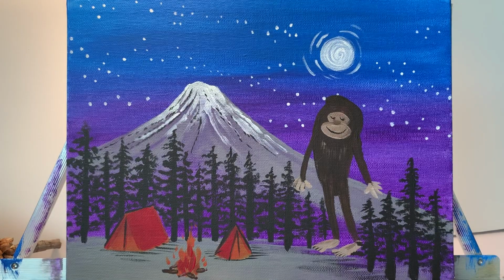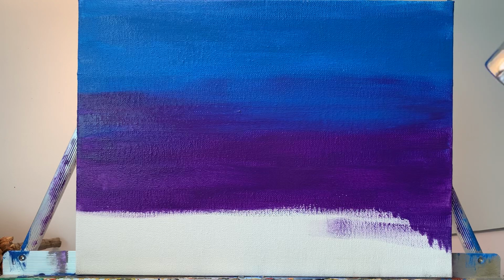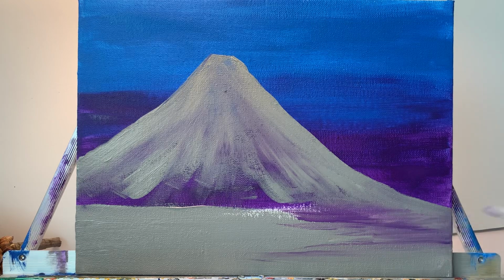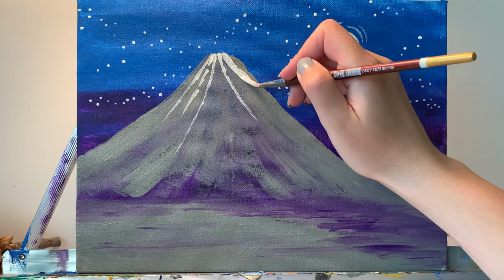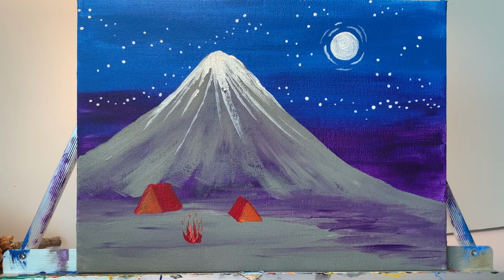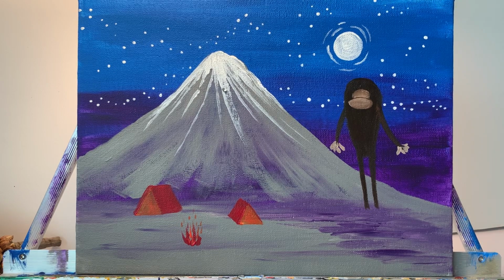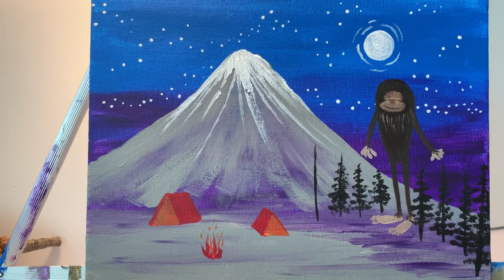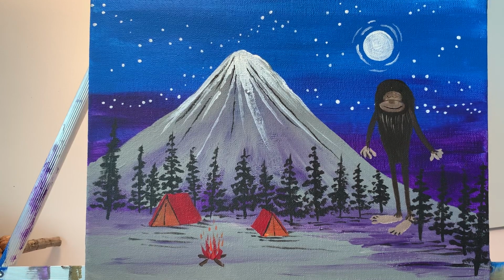PNW Big Foot Paint-Along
Join me in the paint along! Fun for kids and those young at heart.

Supplies needed:
9x12 canvas
flat 1/2" brush
round or fine tip brush
blue, purple, gray, black, brown, red, orange, white acrylic paint
water
paper towels
*optional: hair dryer to speed dry time, and a sharpie to draw face instead of paint.